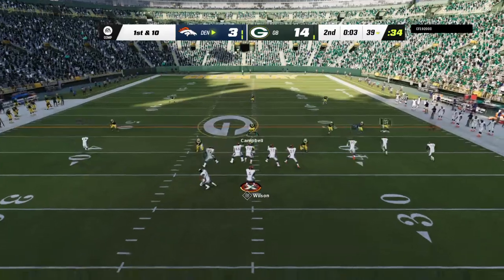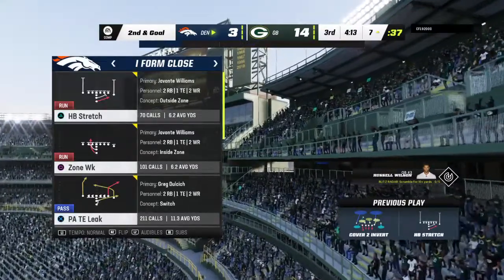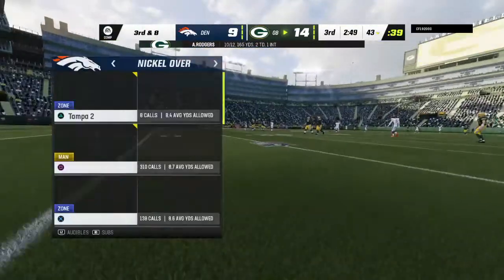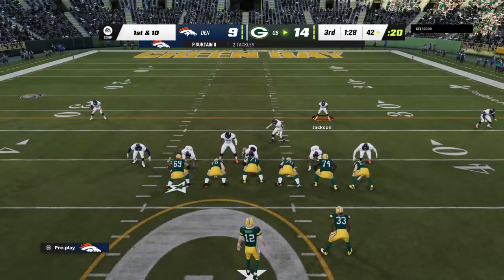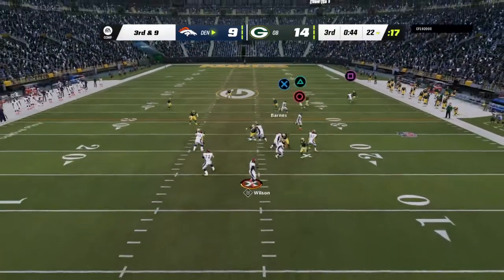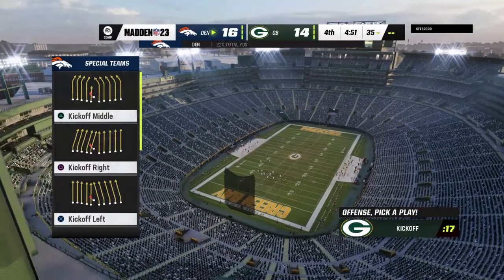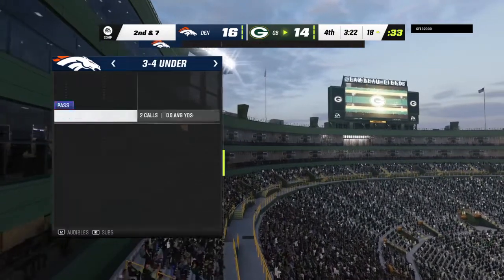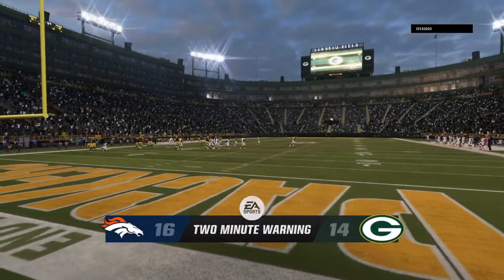Madden NFL 23_20220829184311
Ggs